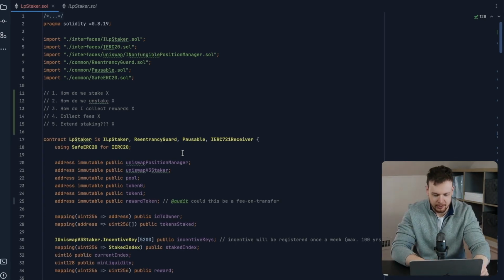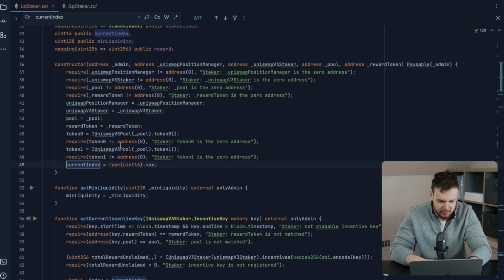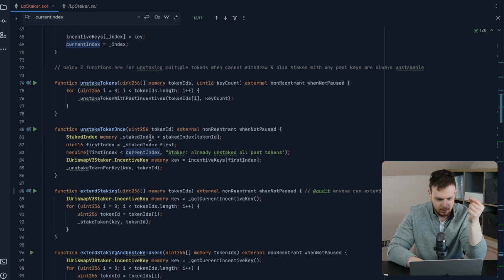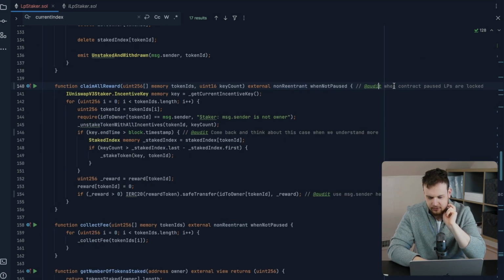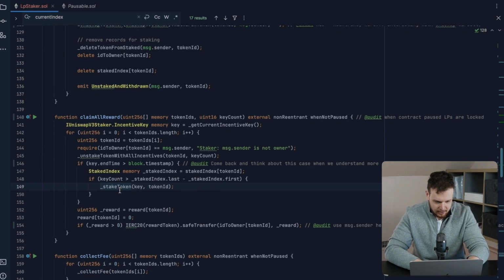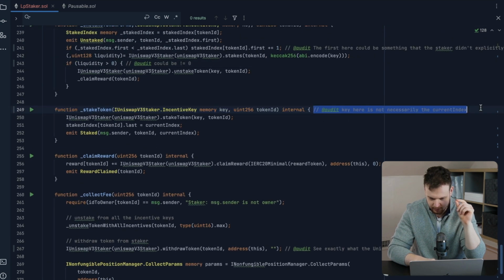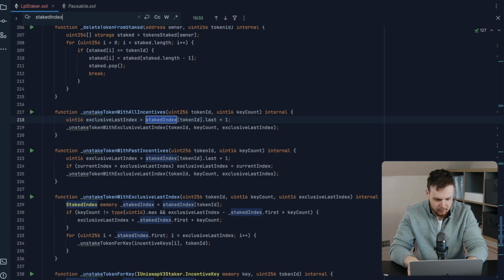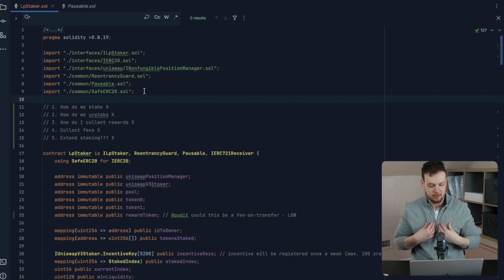Live Audit - Key Finance | Episode 4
00:00 - Intro
02:46 - High impact issue
04:57 - Walk-through of audit tags